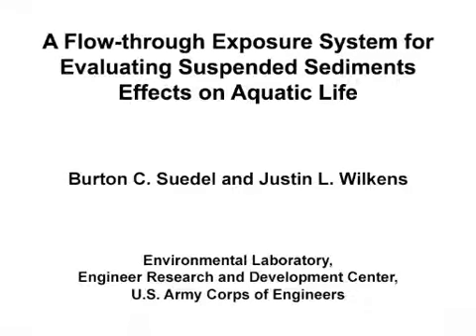Exposure System to Evaluate Suspended Sediment effects on Aquatic life | Protocol Preview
A Flow-through Exposure System for Evaluating Suspended Sediments Effects on Aquatic Life -  a 2 minute Preview of the Experimental Protocol

Burton C. Suedel, Justin L. Wilkens
U.S. Army Corps of Engineers, Environmental Laboratory, Engineer Research and Development Center;

A robust and flexible flow-through exposure system designed to maintain sediment in suspension is presented. The system is used to investigate the effects of suspended sediment on various aquatic species and life stages in the laboratory.